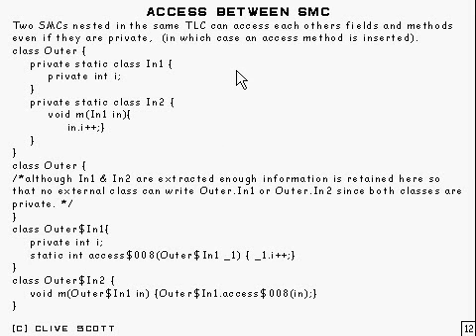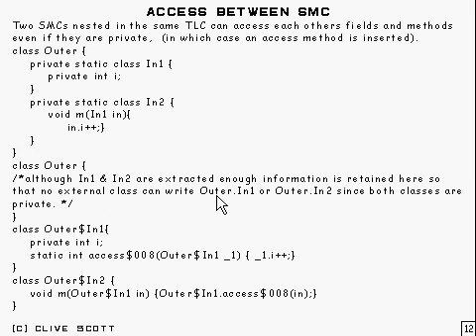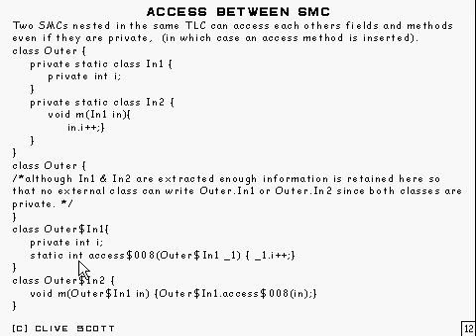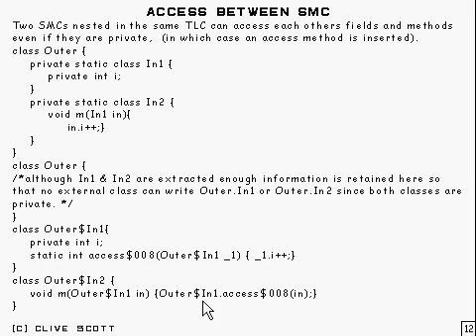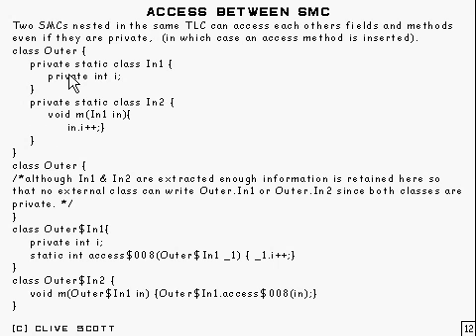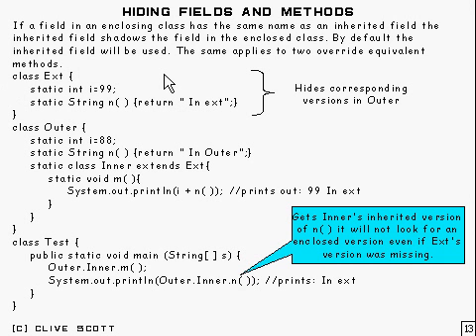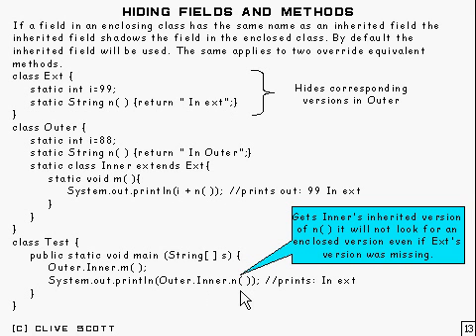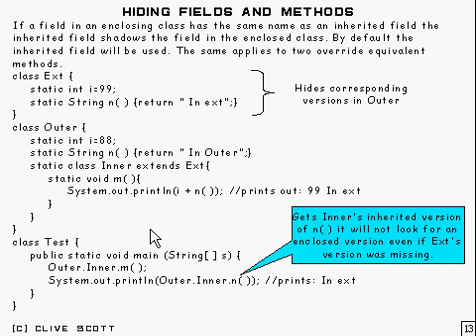Java Tutorial 20.05: Static member classes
Java Tutorial 20: (part 5 of 5)Nested Classes: Static member classes in Java (AKA top level nested classes). See next tutorial for other nested classes.